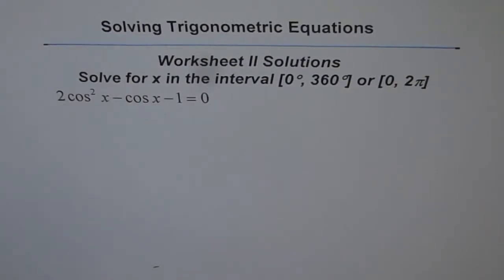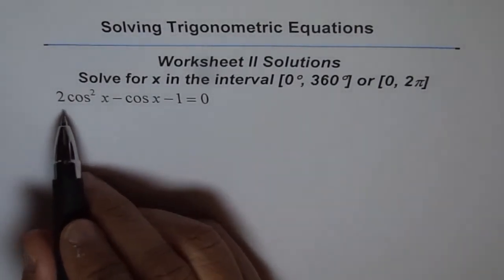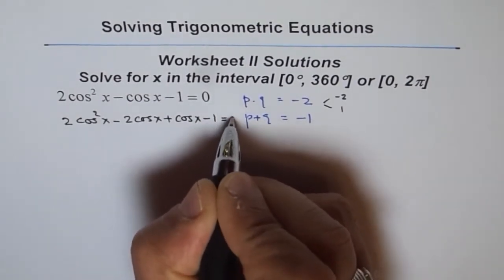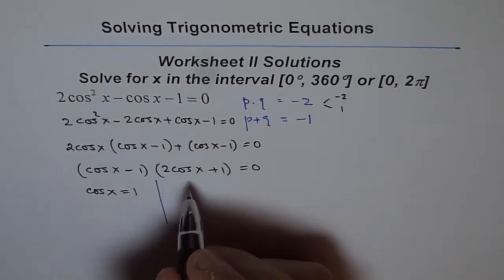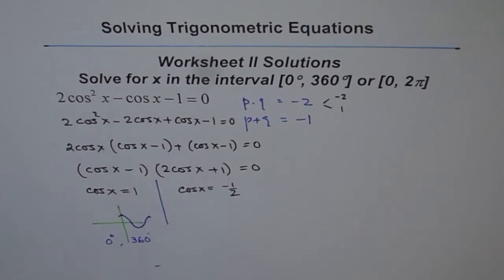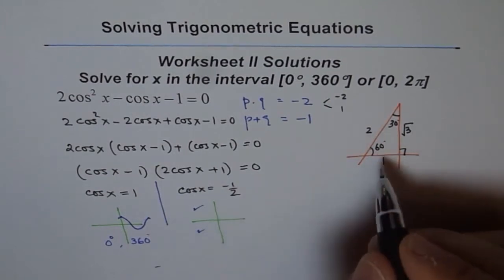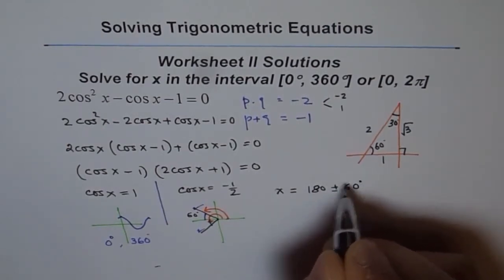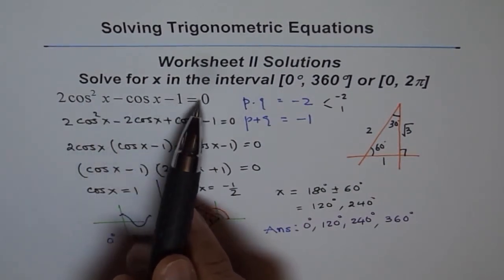Trigonometric Equations Worksheet 2 Solution Q1 - EDEXCEL - GCSE - SAT